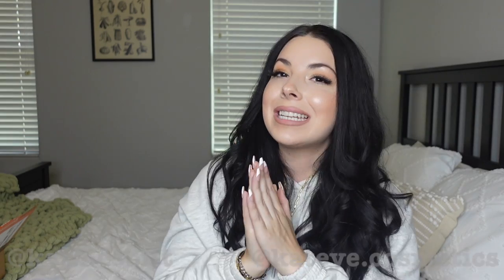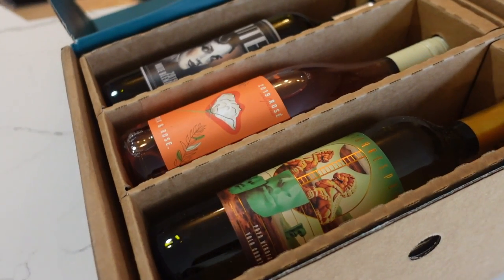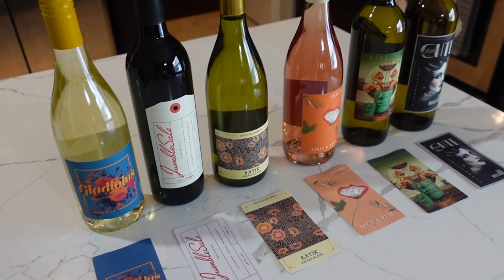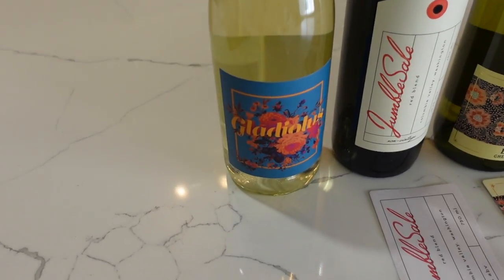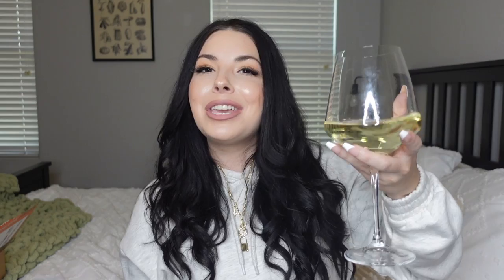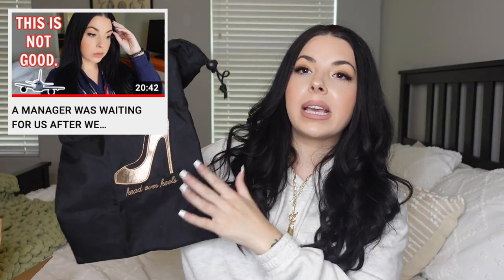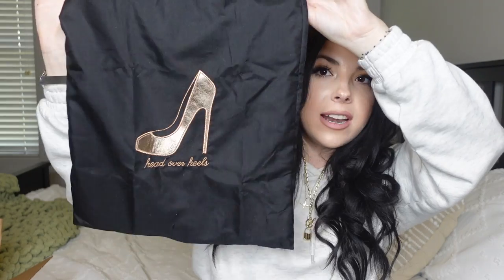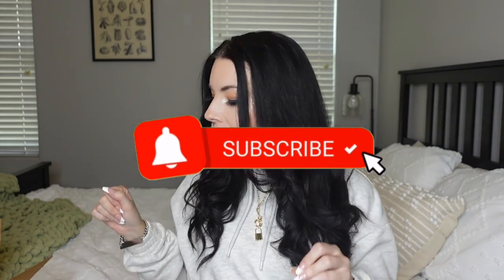AMAZON TRAVEL FAVORITES YOU NEED IN 2021 (Recommended By A Flight Attendant)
AMAZON PRODUCTS MENTIONED:
Mask Holder
Shoe Bag
Shoe Deodorizers
Wet Bag
Makeup Sponge Case
Vaxx Card Holder
Food Containers

8901 Tehama Ridge Pkwy, Ste 127, PMB 248.